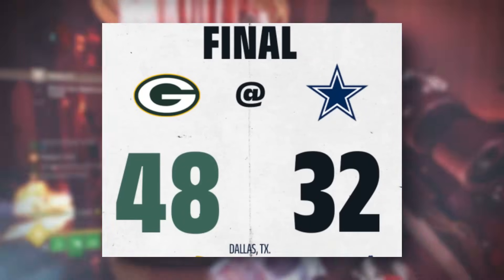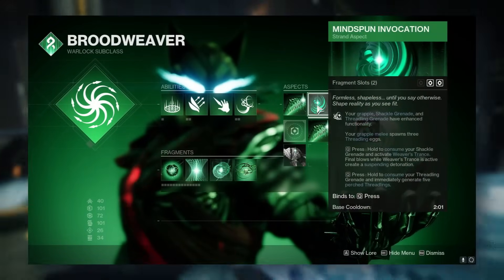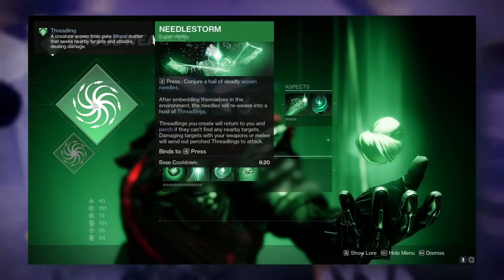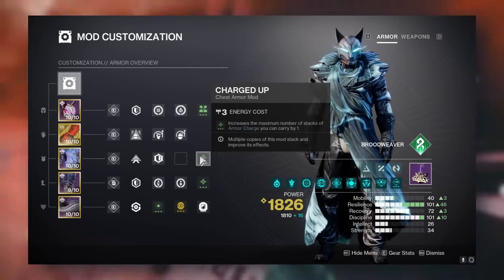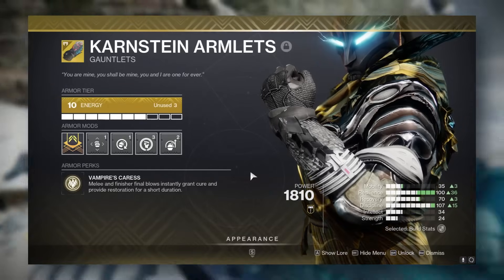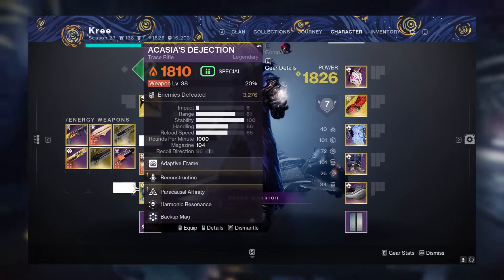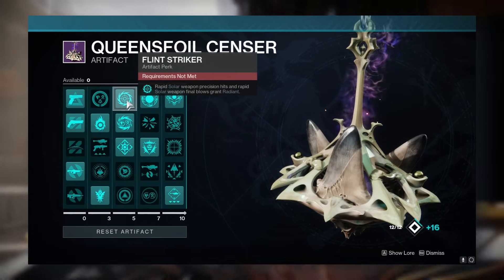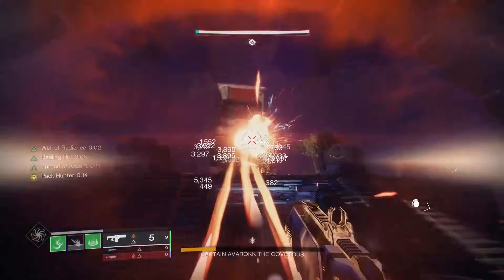The Warlock Build That Churns Out UNREAL DPS! Destiny 2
Main Music: "The Very Very Very Strongest"- One Piece Remix

destiny 2, best dps build, strand warlock build, best warlock destiny 2 build, best strand warlock build, season 23 warlock build, season 23 strand warlock dps build